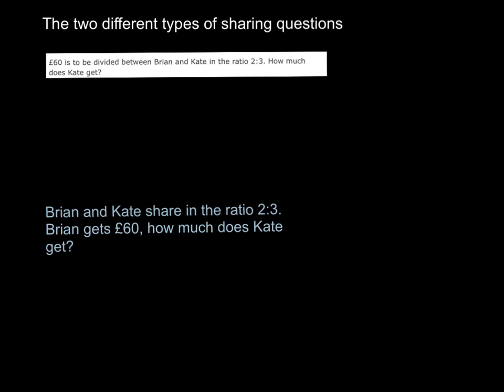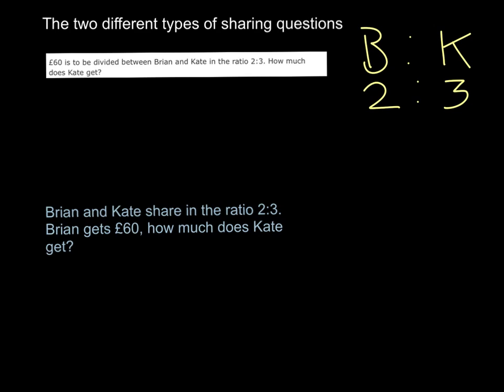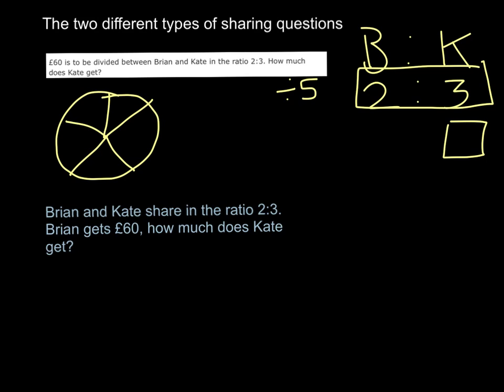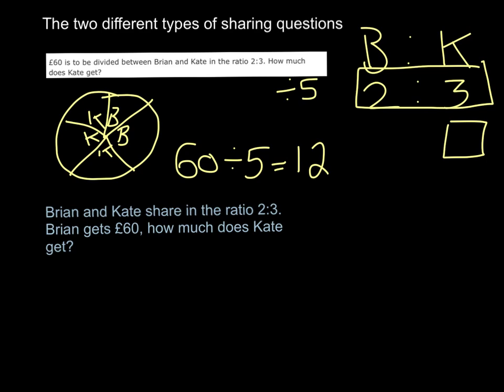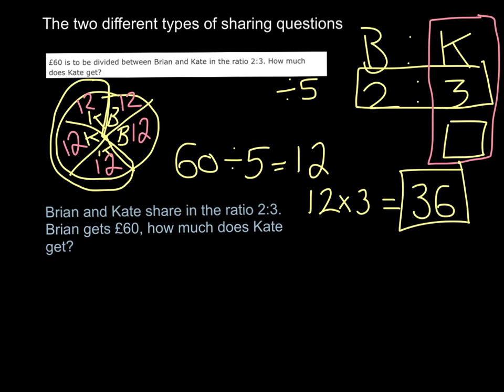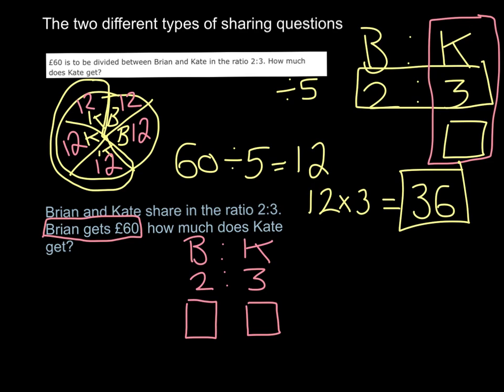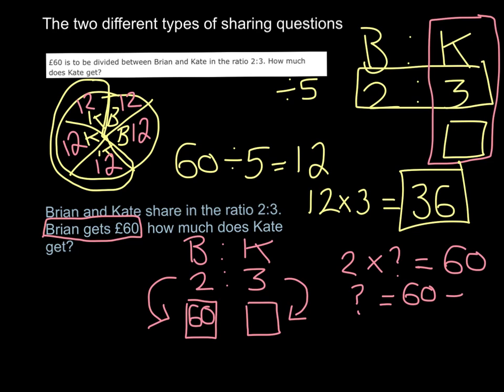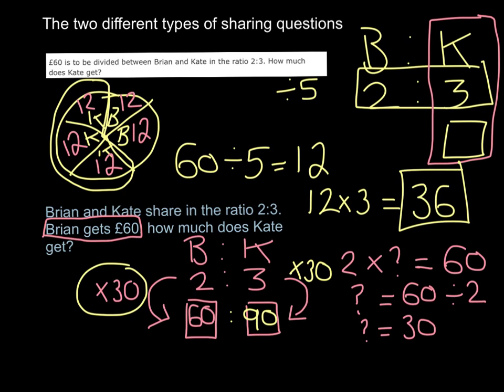differnt style of share questions